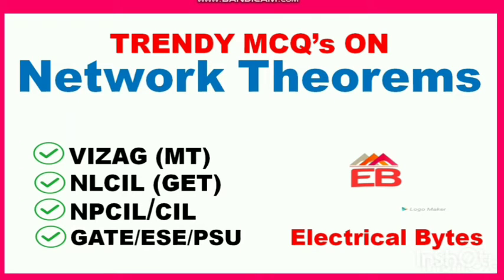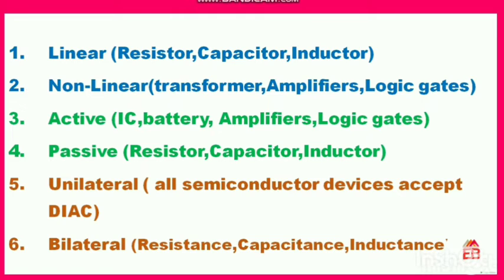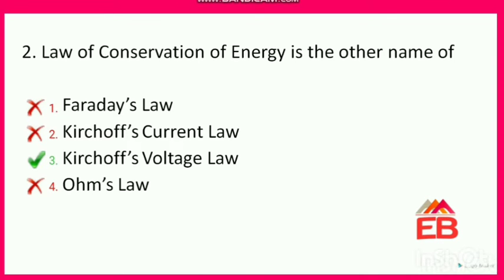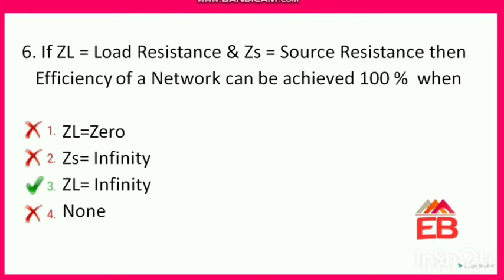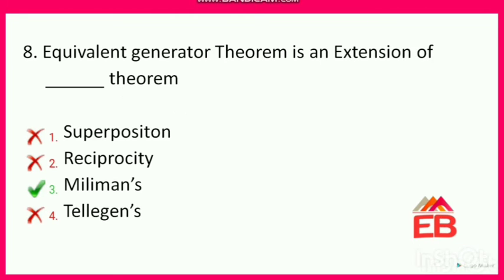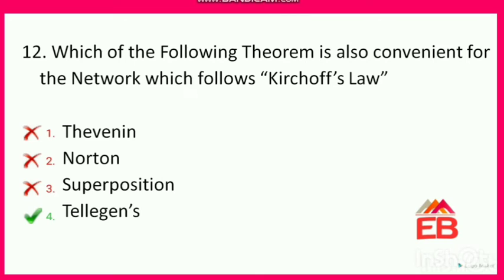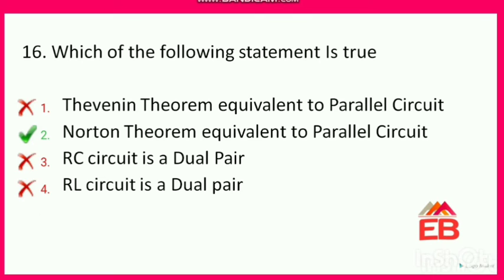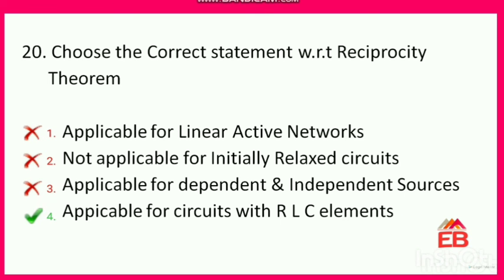MCQ's on Network Theorems | Network Theory | GATE ESE PSU SSC RRB & State Corp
Trendy Multiple Choice Questions asked in recent Power Corporation Exams